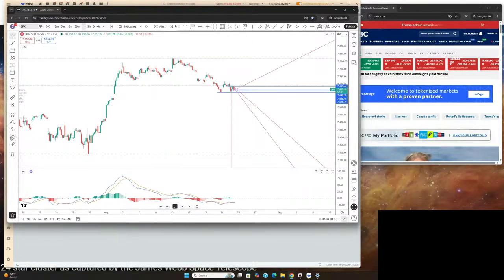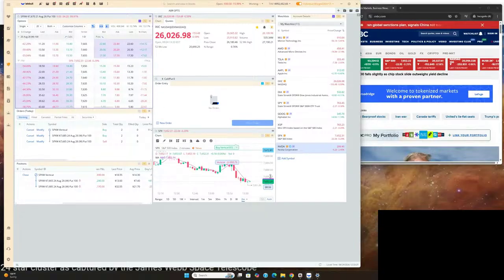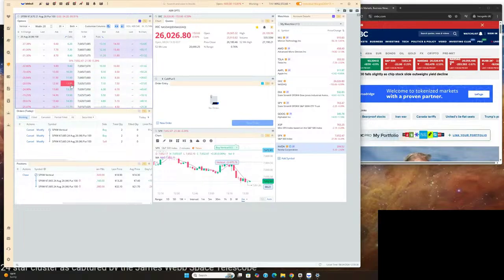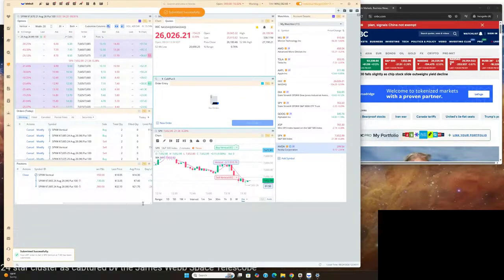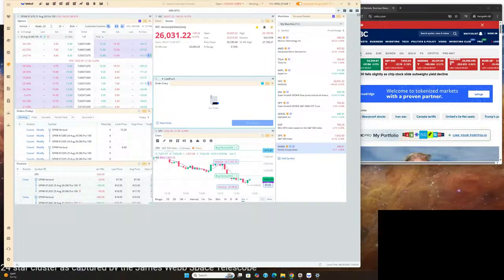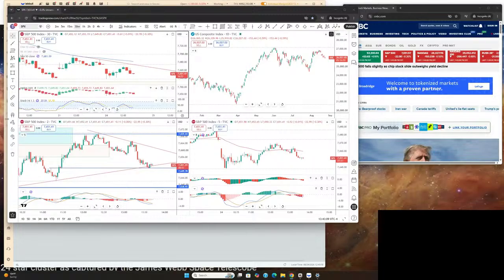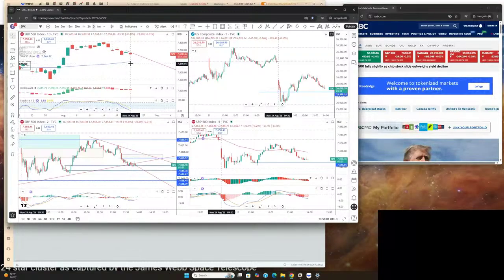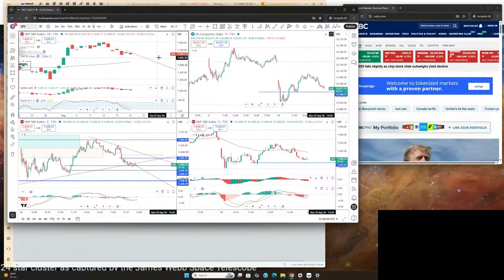Options Trading LIVE @NetNewUniverse August 24th 2026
This NetNewUniverse live stream is provided **for educational and entertainment purposes only**. Nothing shown, discussed, or displayed during this stream should be considered financial, investment, or trading advice.

Any trades, positions, market analysis, strategies, entries, exits, profits, or losses discussed are based on my own trading decisions and are shared only to demonstrate how I personally analyze and trade the markets.

**Do not copy or follow any trade simply because it is shown on this live stream.** Live-stream delays, market volatility, option pricing, liquidity, and execution differences can result in substantially different outcomes.

Trading stocks, indexes, options, and especially **0DTE options involves substantial risk and can result in significant or complete loss of the capital committed to a trade.** Past performance does not guarantee future results.

Always conduct your own analysis, use appropriate risk management, and make trading decisions based on your own financial circumstances and risk tolerance.

**You are solely responsible for your own trading and investment decisions.**

**NetNewUniverse — Discover. Learn. Grow.**

stock analysis